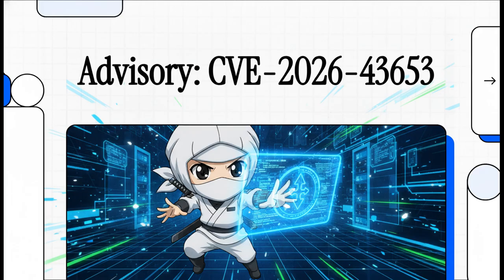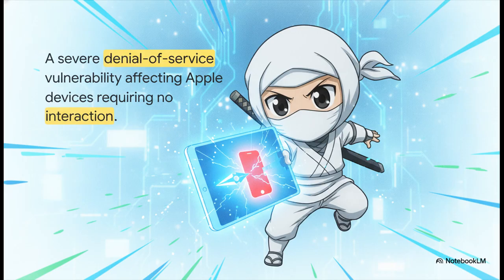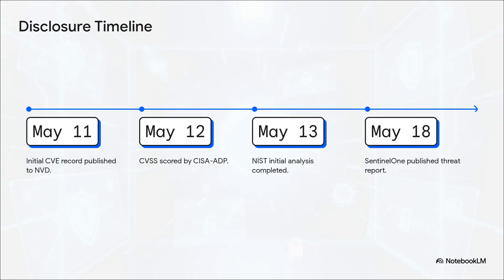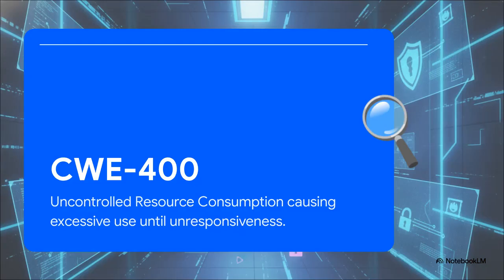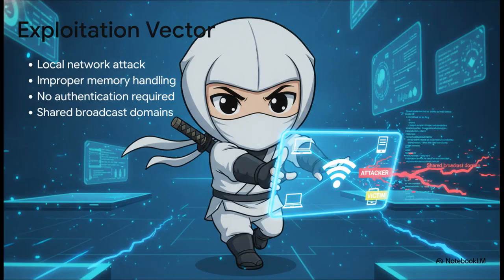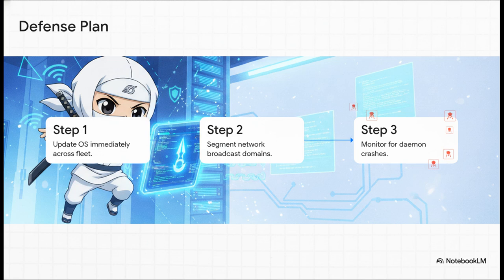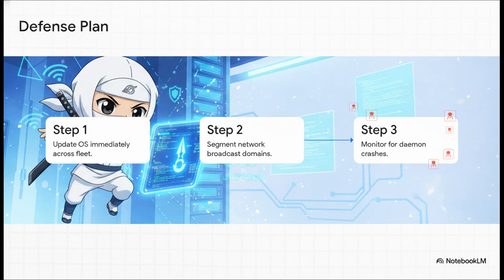URGENT: Public Wi-Fi is a DoS Trap for Unpatched Apple Users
In this video, we break down CVE-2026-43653, a critical Denial-of-Service (DoS) vulnerability affecting Apple's ecosystem, including iOS, iPadOS, macOS, and tvOS
. By exploiting a severe memory handling flaw classified as Uncontrolled Resource Consumption (CWE-400)
, an unauthenticated attacker sharing your local network or public Wi-Fi can silently crash your device
. This attack requires absolutely no user interaction or privileges, meaning a malicious actor can forcefully exhaust your system's resources and destabilize network-facing components just by sending specially crafted network traffic
. We cover the technical breakdown of how this local broadcast domain exploit works, the devastating impact of unexpected system failure, and the urgent remediation steps you must take right now. Update your devices immediately and learn how to protect yourself on untrusted networks!